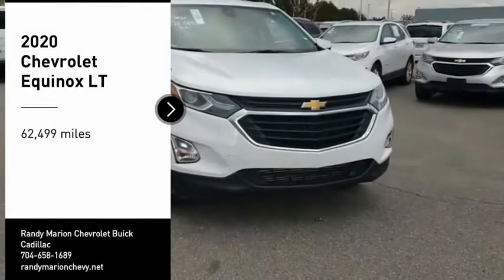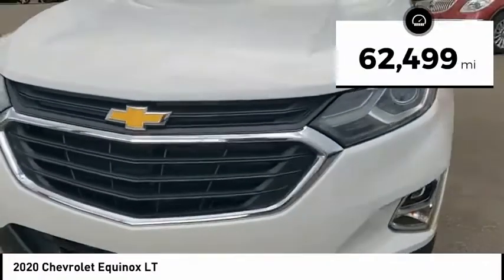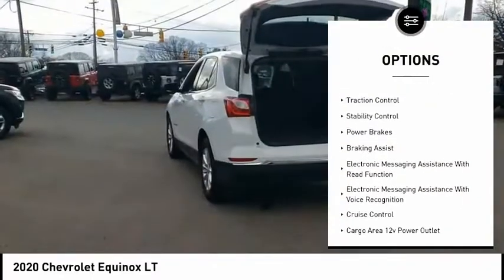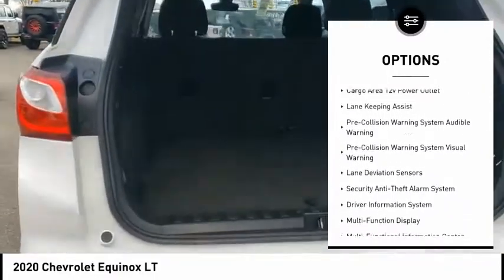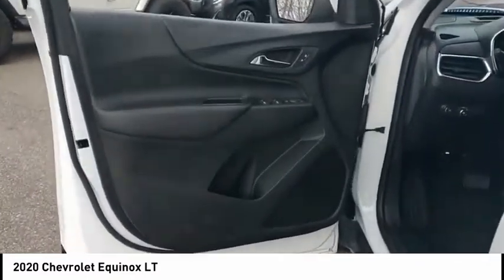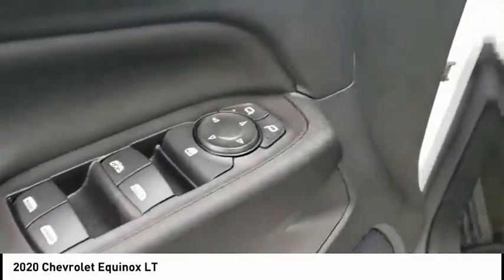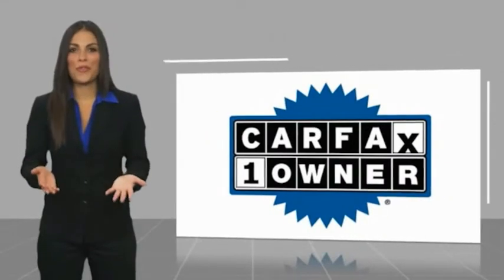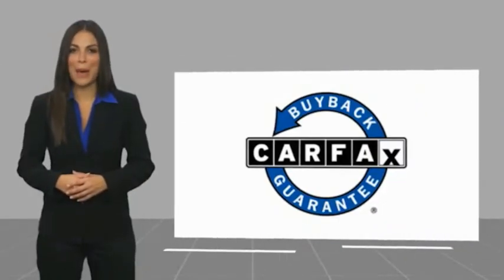2020 Chevrolet Equinox Mooresville NC 48917X